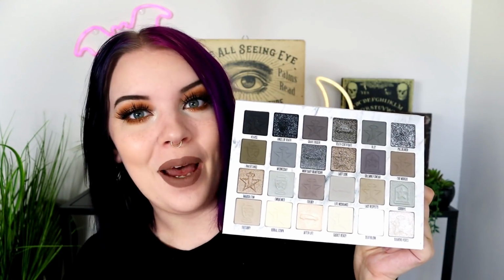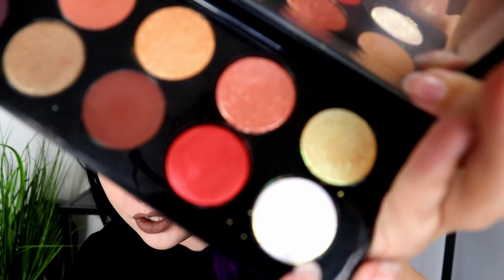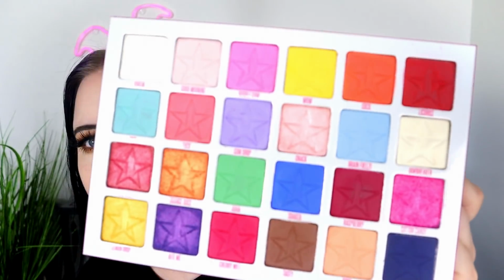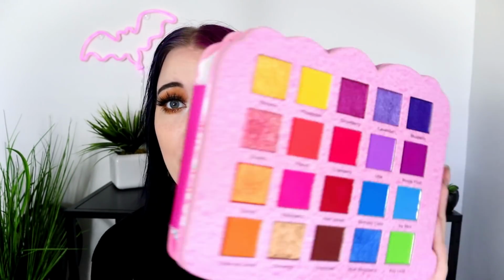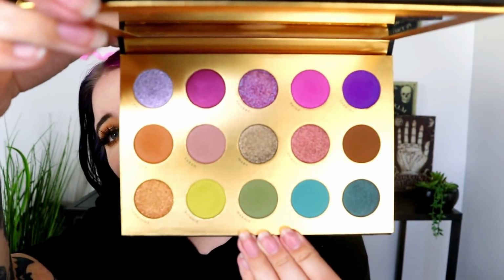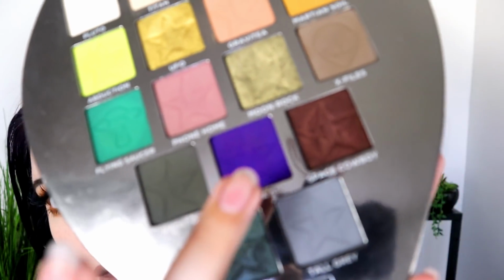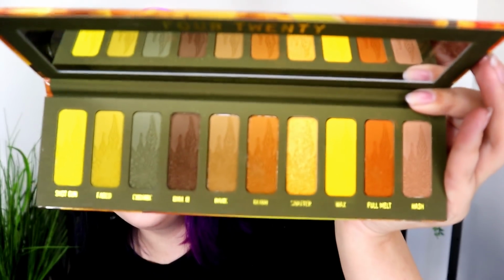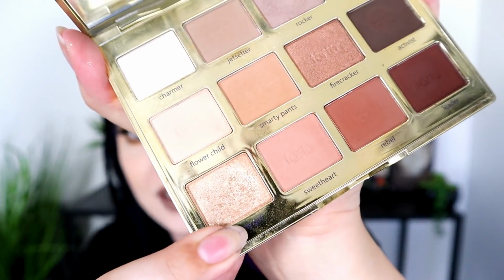Eyeshadow Palette Tag! Oldest? Best? Worst? Most Used?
☕️ Tip me a coffee? (One-time tip that goes directly towards supporting my videos.)

Oldest - Sugarpill Edward Scissorhands
Four Twenty palette on Sephora
Fave From A Fave Brand - Melt Cosmetics Gemini
Most Used - Tartelette In Bloom

💋 Lipstick: Posh Spice by Jeffree Star Cosmetics
💜 Lashes: Miami faux mink by Lilly Lashes
✨ Eyeshadow: Four Twenty palette by Melt + Lithium moon dust by Urban Decay
👻 Foundation: Say What? by UOMA Beauty
🧜‍♀️ Hair color: Purple Rain + Transylvania by Arctic Fox

💛 FAQs 💛
- I live with two lovely meows... Azrael & Zatchel. 🐱